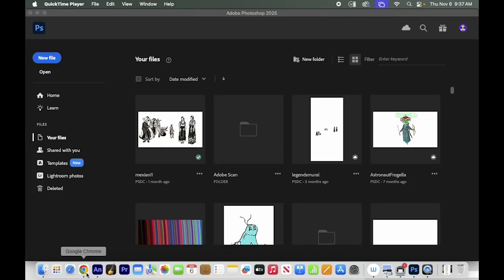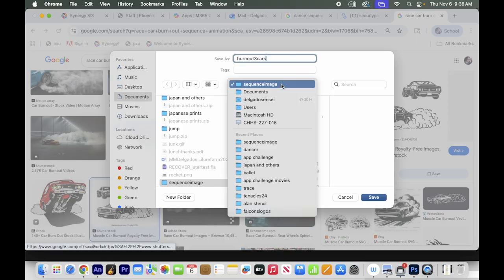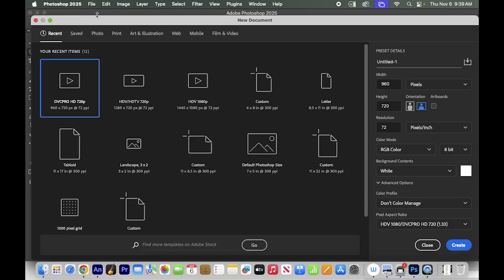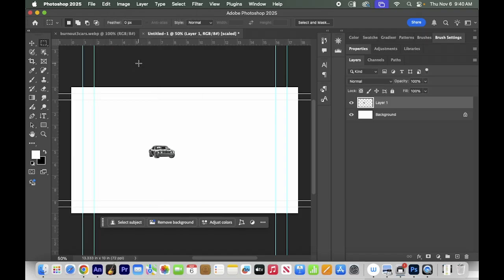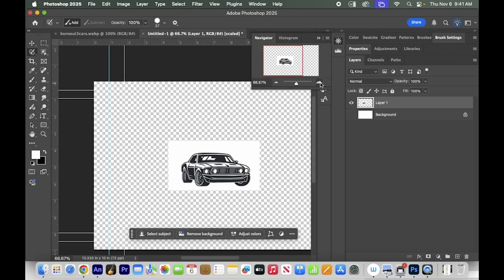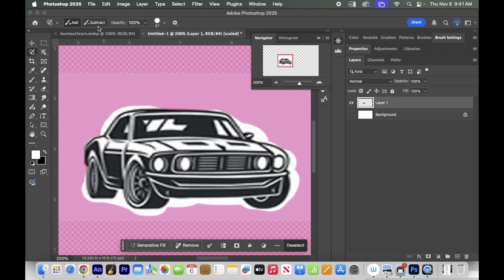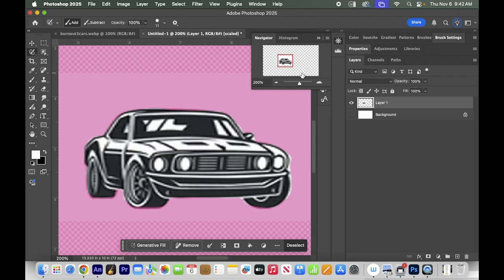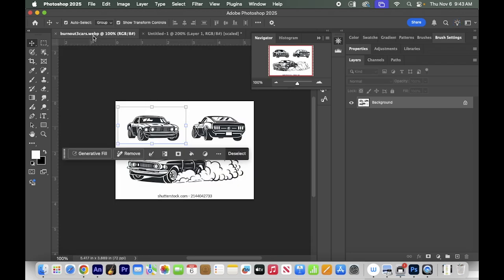sequence1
Using sequence images from the web, create a stack of scaled images with clear backgrounds on a video screen, and crop to size in Photoshop, before exporting as a sequence of .png files to create an animated symbol in Animate.